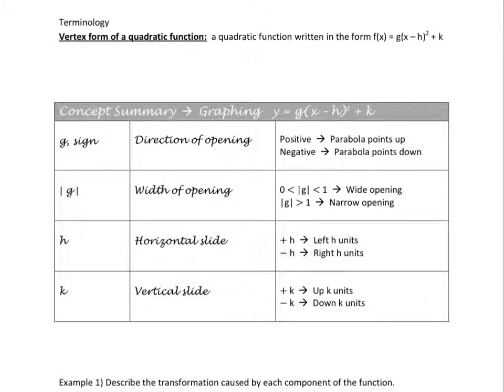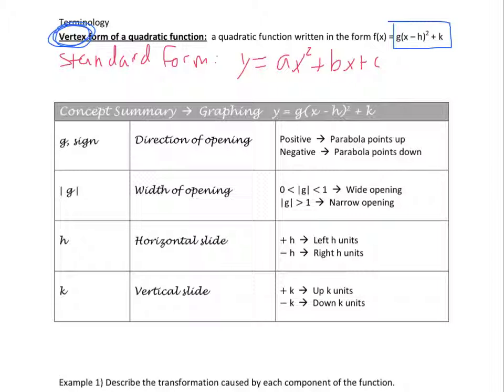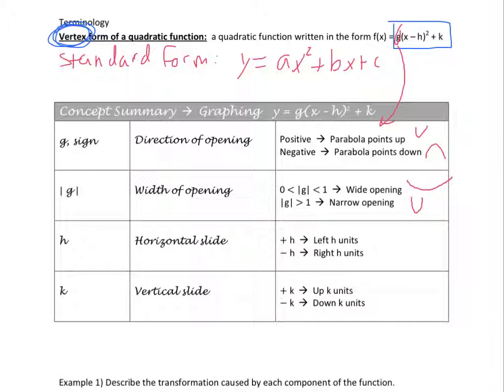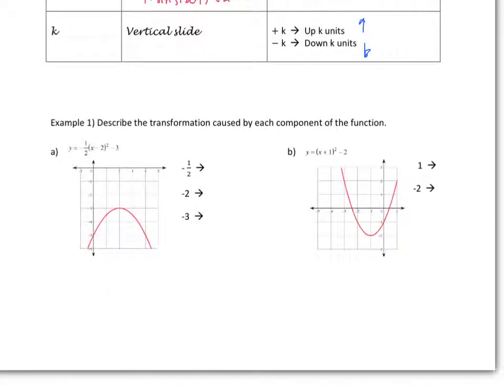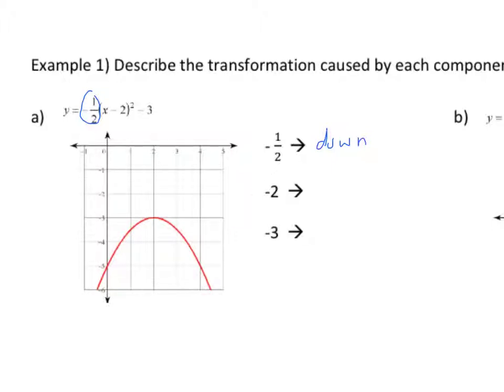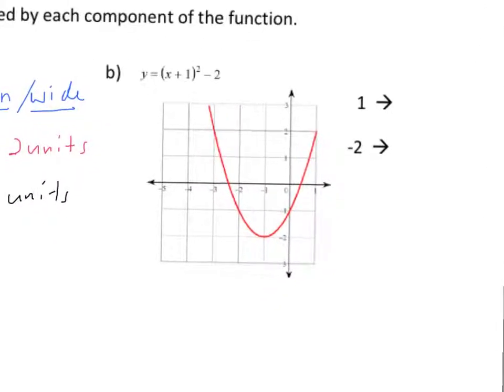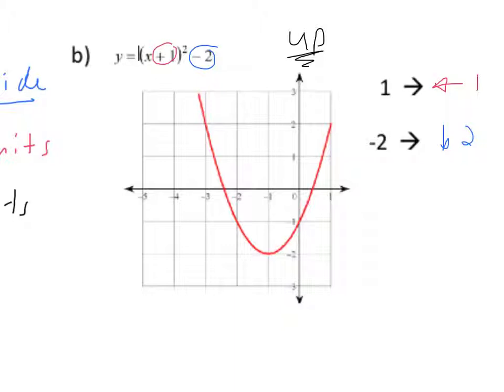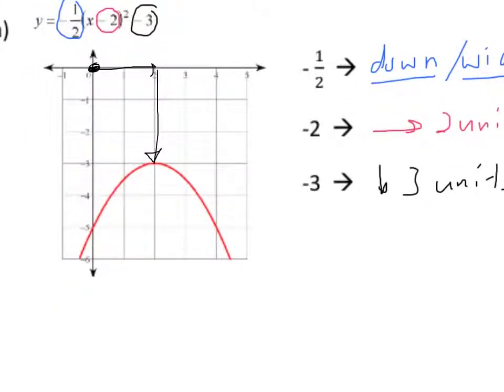L8.3 V2 Vertex Form Discription